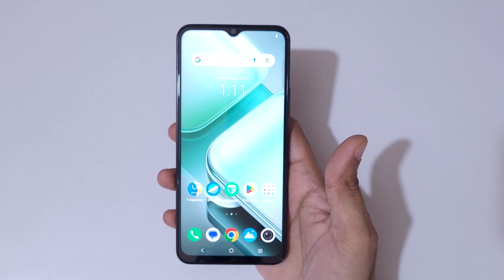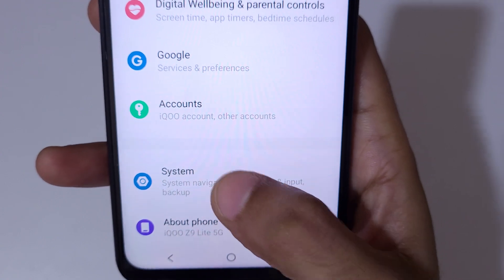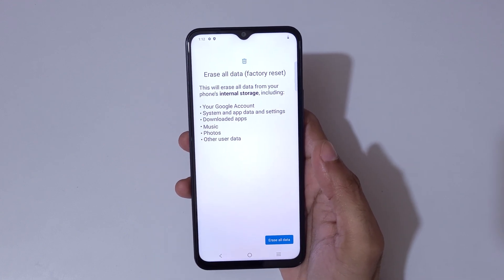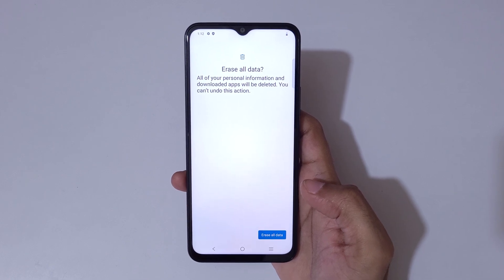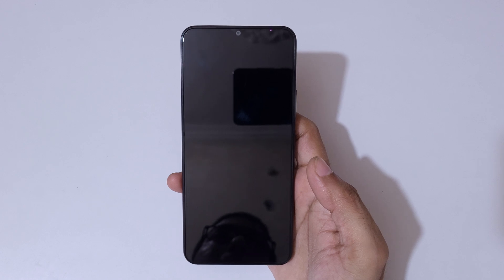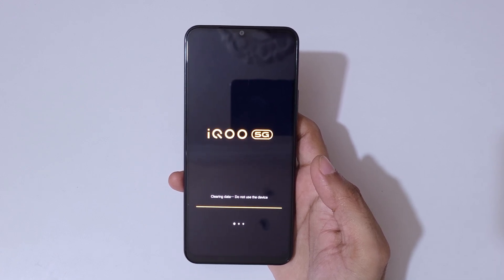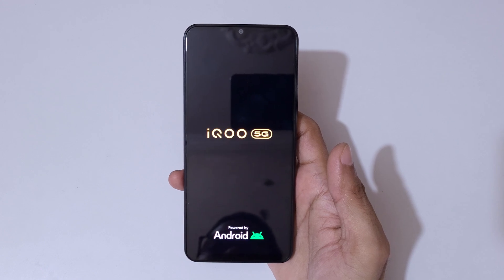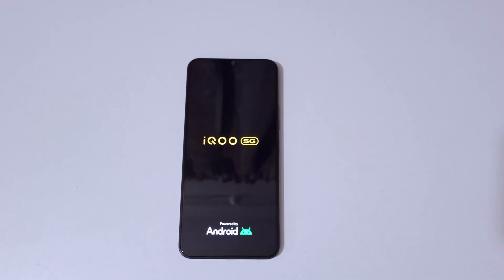How to Factory Reset iQOO Phone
How to factory reset iqoo phone. If you want to do factory reset any iQOO Phone, This will work for iQOO Z9 Lite 5G and any other iQOO Phone. [Factory reset/wipe all data]